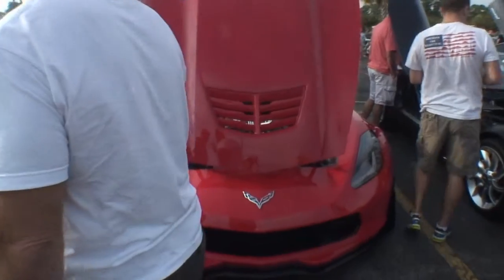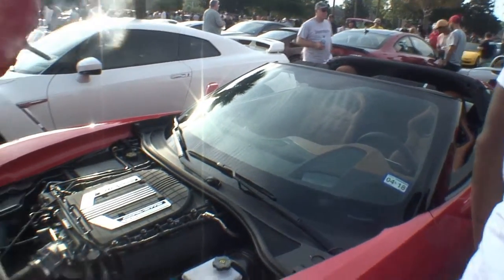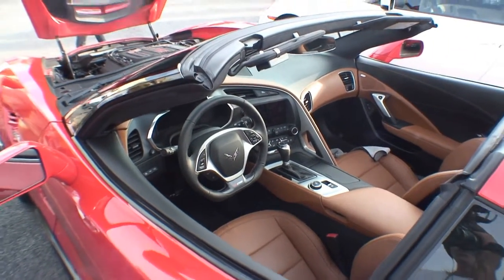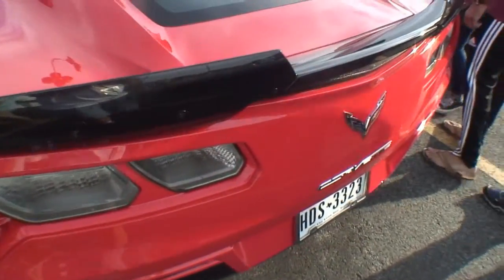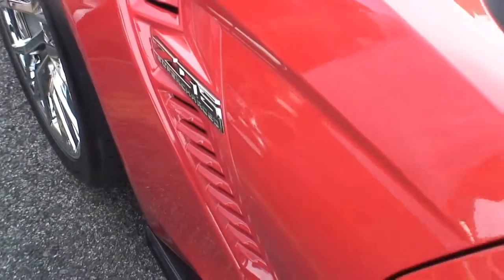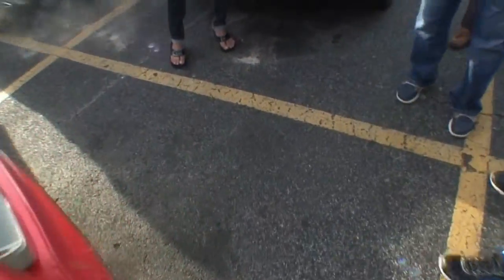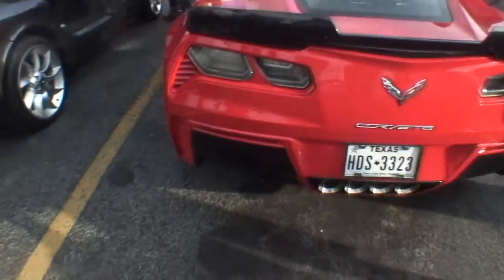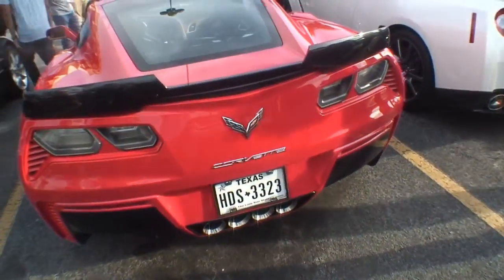Cars All The Time interview 2016 Z06 Corvette Armando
Gayland is interviewing Armando with his 2016 Z06 Corvette. I am hosting Cars All The Time Car Search engine at the Coffee & Cars event in Houston, Texas.